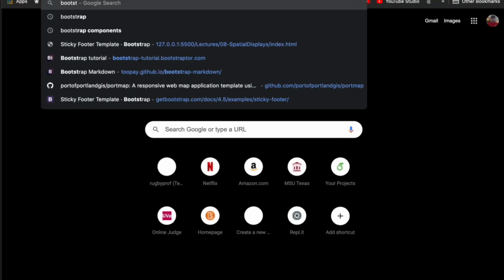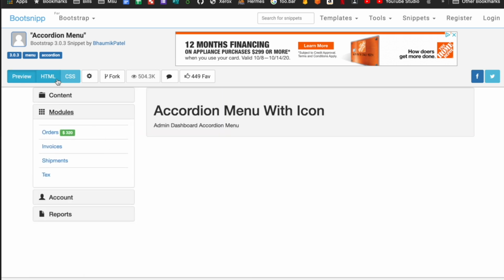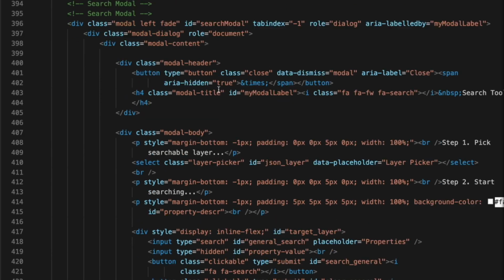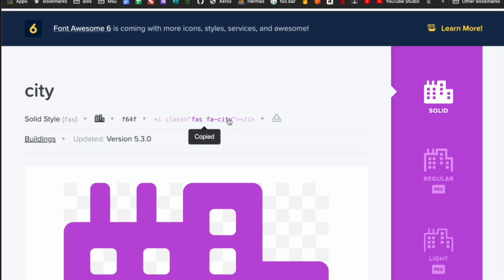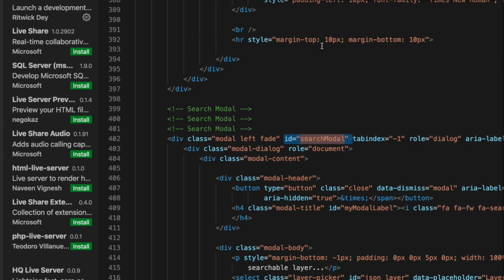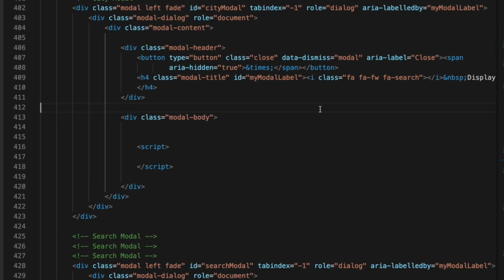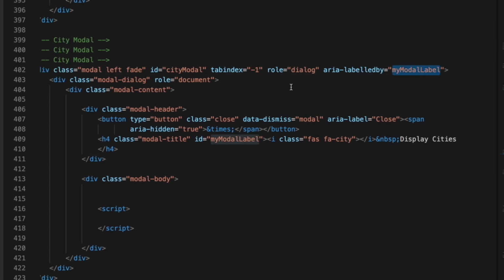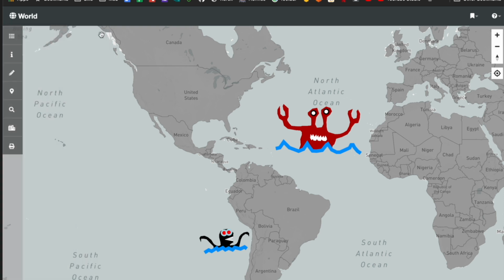Spatial Project Part 03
- Adding a front end modal
    - Goal is to choose a state to show some info about, but we need a place to show our form. This modal is a start.
    - Added a menu button with font awesome icon
    - Display blank modal  when button is clicked.